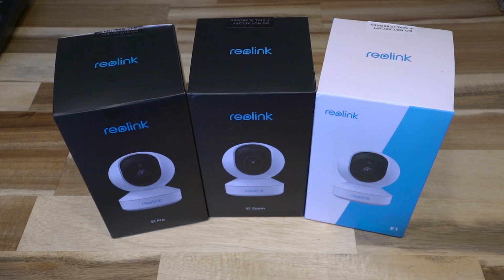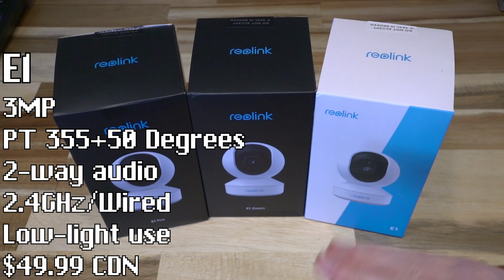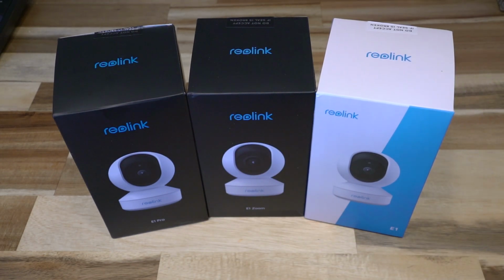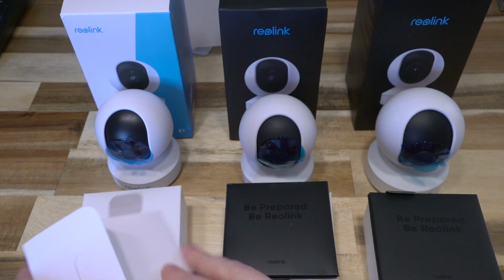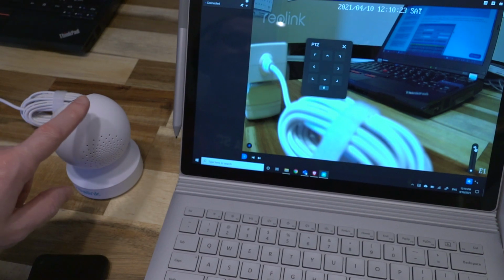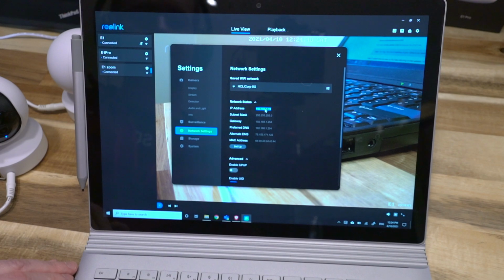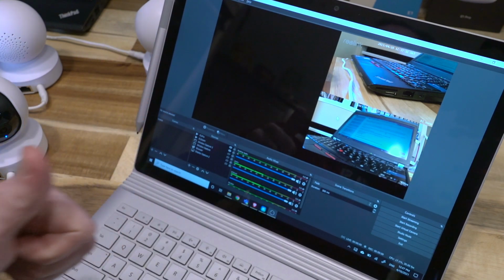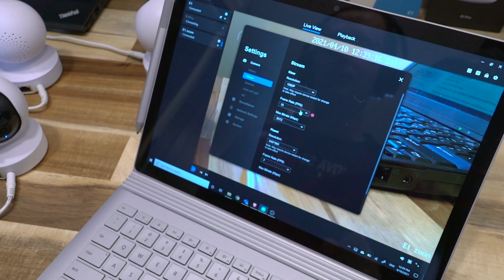Reolink E1 Series Cameras: Good Security, Can it stream?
I unbox and try the E1 Series of PTZ cameras from Reolink with a look at whether or not they could be used for streaming content.

I found that OBS Music Edition with the VST plugin pack worked best for dealing with audio delays. Your best tool is a good, strong network.

In the spirit of 100% transparency, the cameras featured in this video were supplied by Reolink and not personally purchased. My goal is to objectively review these products and this is not a paid endorsement.

Timestamps:
0:00 Introduction
1:35 E1 Series
2:18 Service and Support
2:58 Series Overview
5:27 Streaming Capability
6:04 Unboxing
9:09 Camera Setup
11:05 Testing the E1 Zoom
12:39 Stream Setup
16:00 Stream Samples
16:59 Conclusions